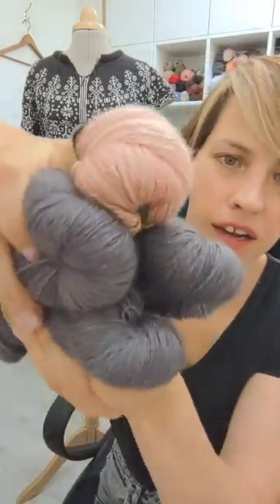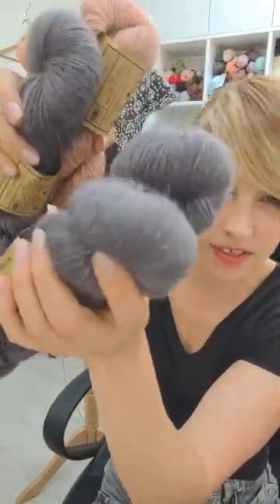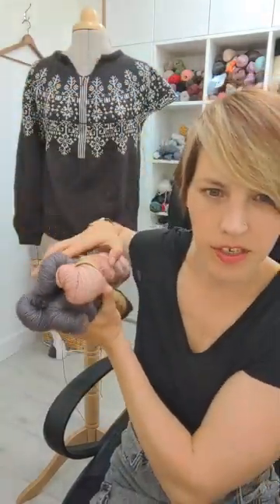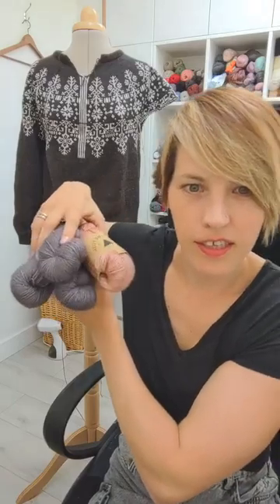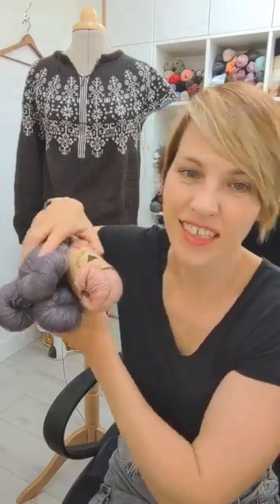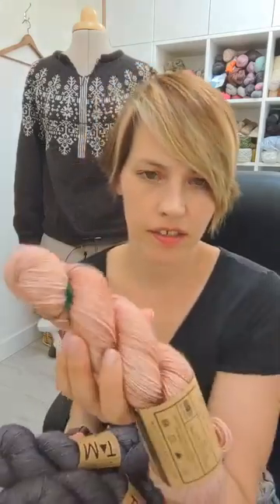Zanete Knits Weekly PPP: Progress, Plans and Problems. E09.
A recording of the Instagram Live session from 13th of June.
Talking about Zanete Knits knitting projects in progress, plans and problems.
Featured projects:
👉 pagansky Fingering edition - a top-down colourwork yoke sweater, re-work of the classic Pagan Sky sweater in fingering weight yarn using @thefarmersdaughterfibers Squish Fingering in colourways Paul Newman and Spillin' Tea
👉 New cardigan design in @theknittingshed Mohair Silk Lace, colourway Lime Mortar and @debonnaireyarns Shimmer Lace in colourways Pumpkin and Silver Grey held together
Also,
👉 Our adventures during the London Yarn Crawl as organised by @cambridgeyarnfestival, and my haul from @knitwithattitude (sock yarn) and @looplondonloves (sweater quantity of merino/stellina singles from @madelinetosh )
👉 The virtual test knitter zoom session (will be next Thursday, not Saturday!)
👉 My prep for the Virtual tour to Baltics by @melissa.leapman
👉 The upcoming and final prize draw of Zanete Knits first-ever KAL.